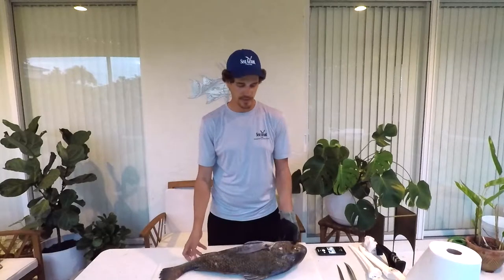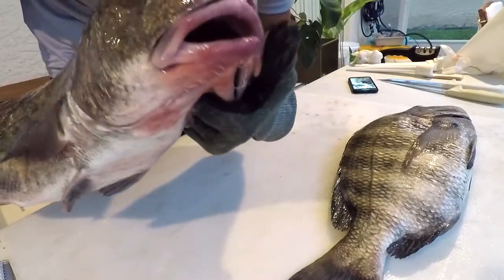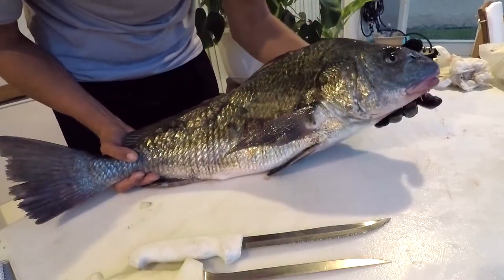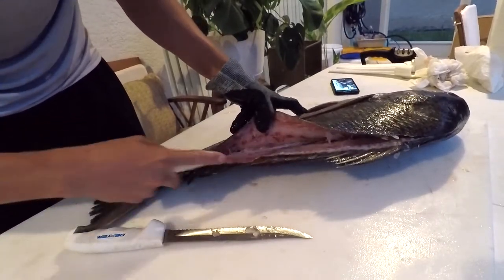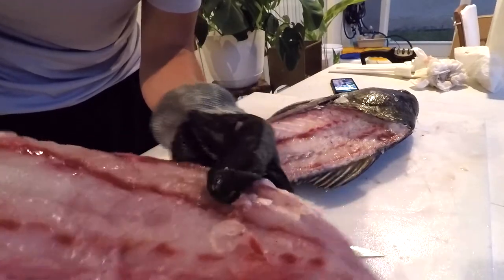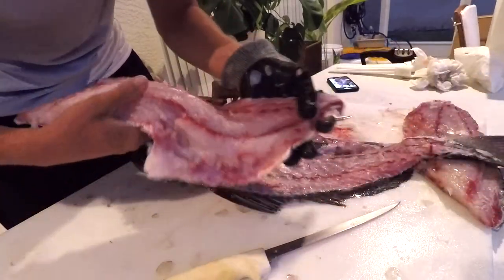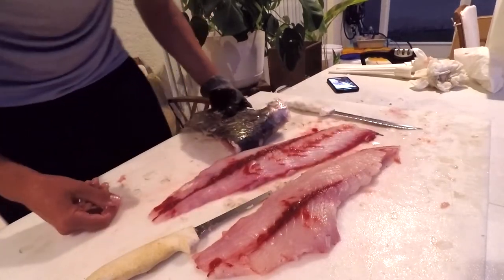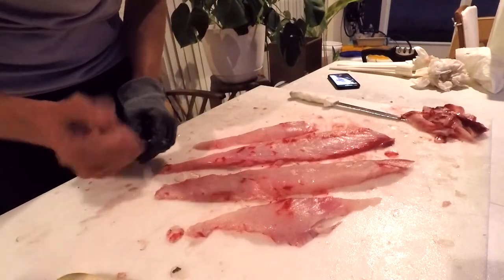Filleting Fish With A Sea Grant Agent: Black Drum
Read below and learn more about the black drum!

Black Drum, Pogonias cromis

Florida State Record: 96 lbs, Fernandina Beach
IGFA World Record: 113 lbs 1 oz, Delaware

The King of the Drum! Black drum are called a variety of names from puppy drum (juveniles) to big nasties (large breeders) but I prefer to call them “Kings” because they are the largest of the drum species (family Sciaenidae) reaching lengths over 50 inches and weighing in at of over 100lbs! These neat fish may be related to the red drum but belong in a genius of their own. The scientific name of black drum, Pogonias cromis, means “bearded” and “to croak” which describes their telltale chin barbels (lacking in red drum) used to detect prey and their characteristic drumming noise utilized for communication.

This species has a large geographic range which covers most of the Western Atlantic, black drum can be spotted from Nova Scotia down to Argentina! Since these drum are so widespread there may be differences in age, growth, spawning info across different latitudes, as you can imagine the Chesapeake drum may encounter different environmental conditions than the drum found in Texas. Black drum are a largely estuarine species inhabiting costal sandy bottom, oyster reefs, mud flats, river mouths and bridge and dock pilings. These fish feed primarily on mollusks and crustaceans as adults using a set of powerful jaws in their throats called pharyngeal jaws to crush up the shells of their prey. As juveniles black drum may feed on the same critters as adults but with the addition of small fish and marine worms.

Black drum are a long-lived species with lifespans over 35 years in age. In one paper I read, there was a black drum in the Chesapeake Bay that was aged to be 59 years old! This species matures at 4-5 years of age which corresponds to 24-26 inches in total length. Black drum breed at night during the late fall to early spring where they migrate to passes and channels. A female black drum can spawn multiple times during these months and can produce anywhere from 11-60 million eggs during a season. These fish produce buoyant eggs which hatch within 24 hours; moreover, newly hatched larvae are tidally transported to their nursery inshore habitats. Black drum develop their characteristic chin barbels at the size of of ¾-1 inch in length! These barbels and can be used as an identification tool when comparing species with a similar striped appearance like the sheepshead or Atlantic spadefish. As the black drum ages, the 4-6 vertical black bars along the side of the juvenile begin to fade as the individual reaches adult size.

Did someone say spaghetti (worms)? Black drums are the intermediate hosts of cestodes (tapeworms) that can be found in the fillets of primarily larger individuals. These worms are harmless to humans as their final desired host is inside of the intestinal walls of sharks. The worms can be trimmed out of the fillet (that’s still delicious) and aren’t too hard to spot. I tend to release drum larger than about 15 lbs to avoid carving up the fillet too much. I prefer to eat small black drum over red drum due to their great flavor that may be a result their crustacean/invertebrate diet. Drum are listed as booth “best” and “good” seafood choices when considering sustainability of the species from the Monterey Bay Seafood Watch program, more can be read